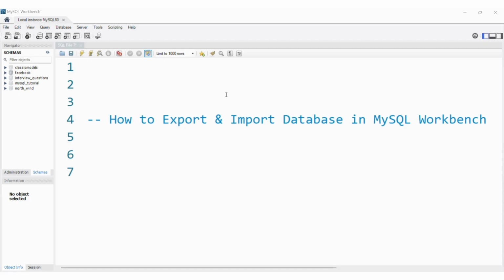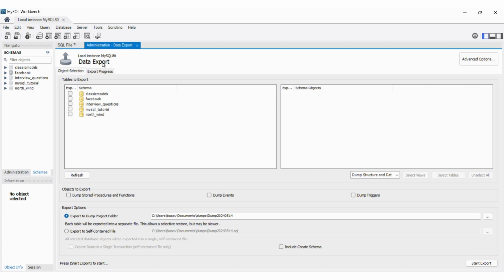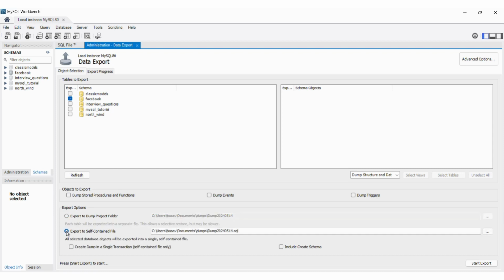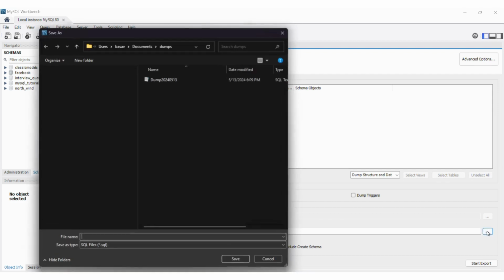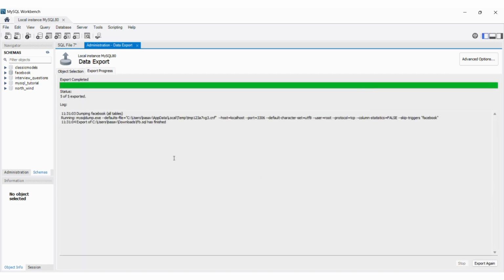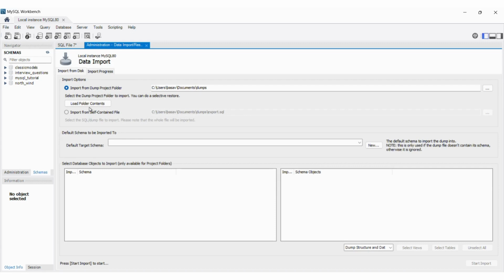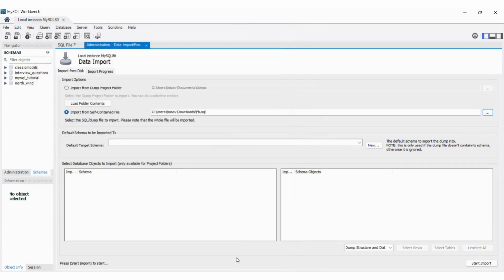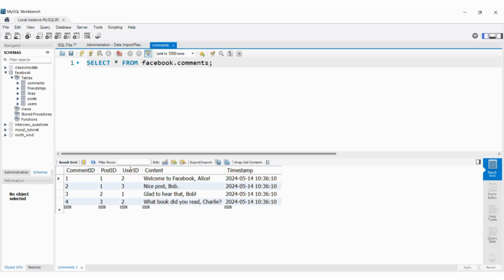How to export and import Database in MySQL Workbench | MySQL 8.0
In this video you will learn how to export and import databases in MySQL workbench